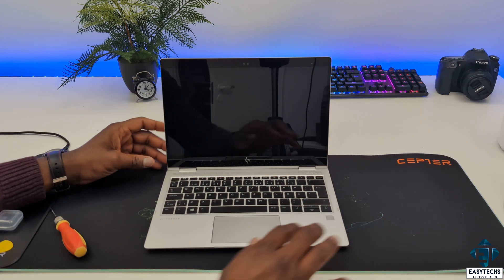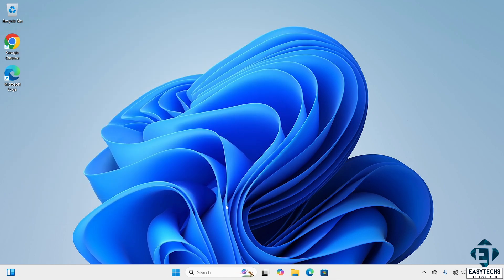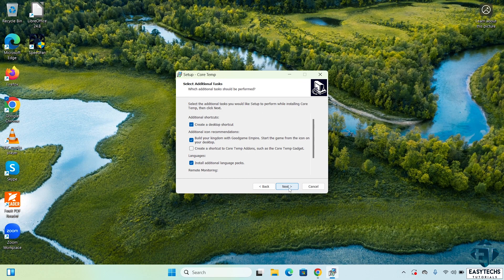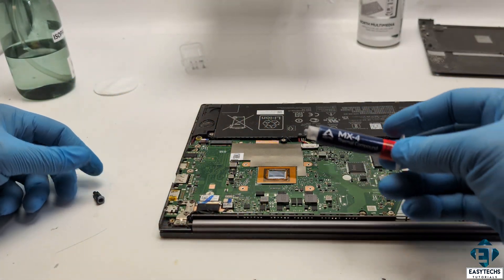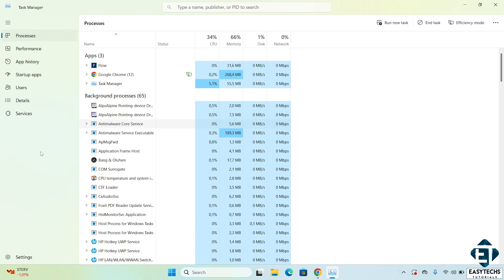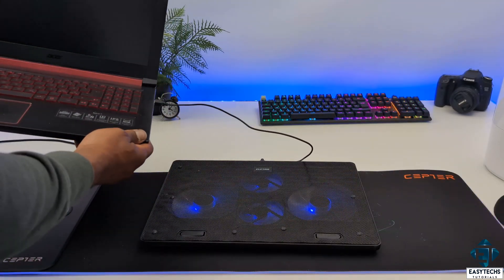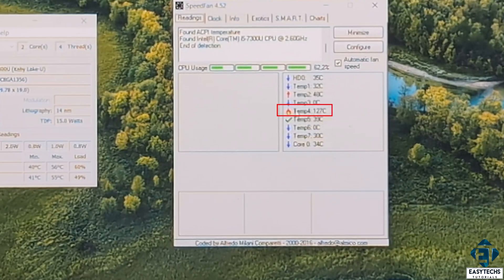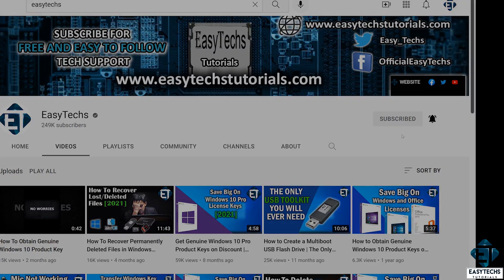How to Fix Loud Fan Noise and Overheating on Windows Laptops/PC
Here are 9 possible solutions for solving overheating and loud fan noise on computers.

✅ Here is how to move your Windows apps from one PC to another without losing your app settings and custom configurations

► How to Fix Automatic Repair Loop in Windows 10 – Startup Repair Couldn't Repair Your PC:

In this tutorial, I demonstrate 9 possible solutions to troubleshoot and fix the issue of overheating and loud fan noise on computers.

1. Update Drivers (Especially Graphics Drivers) including BIOS
2. Check for overheating using a temperature monitoring tools
3. Clean the Laptop’s vents and fans with compressed air
4. Replace thermal paste
5. Check and reduce unnecessary background processes
6. Change your fan settings
7. Use an external cooling pad to support the internal cooling system in your laptop
8. Check for defective thermal sensors
9. Change the fan entirely